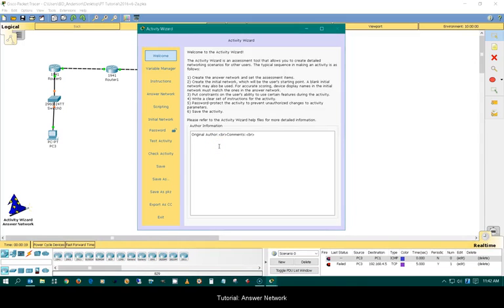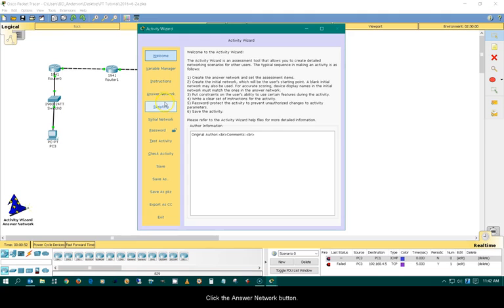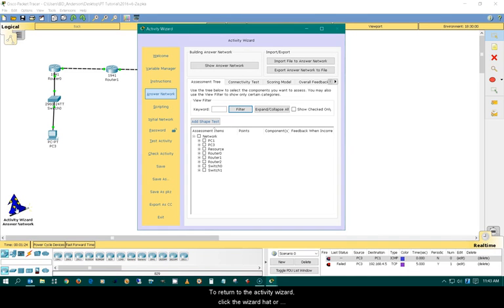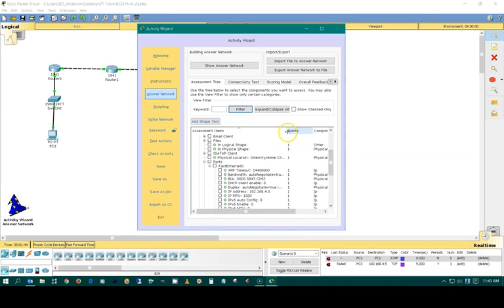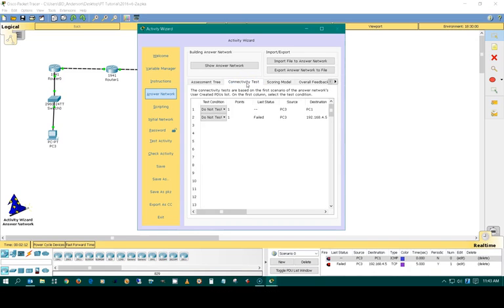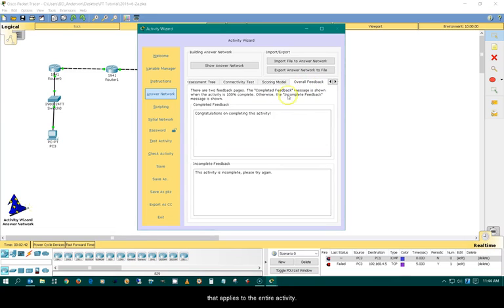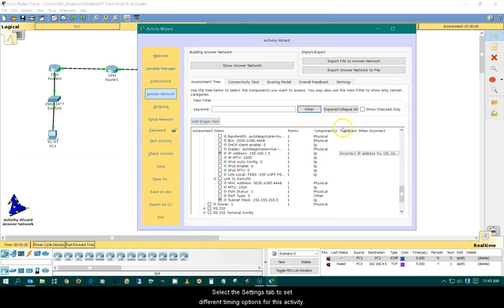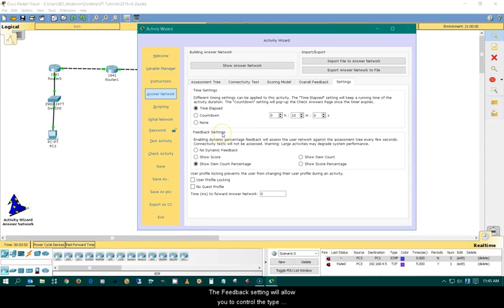Tutorial - Packet Tracer #21